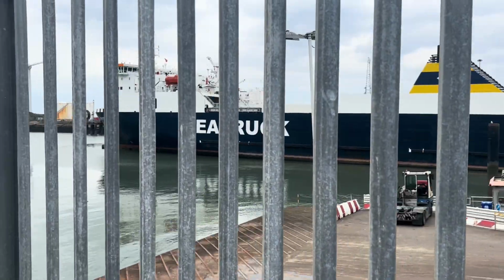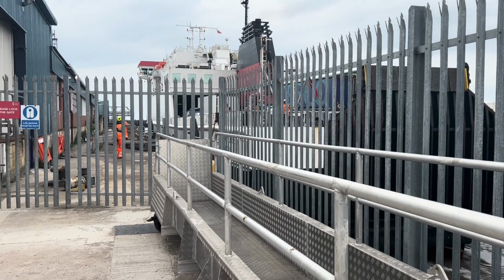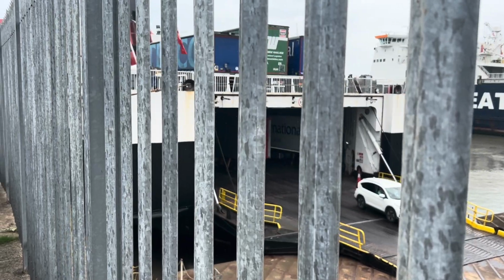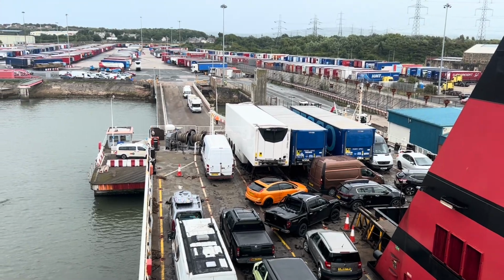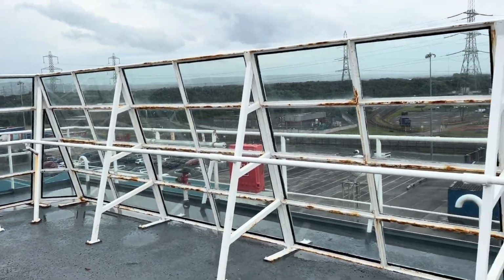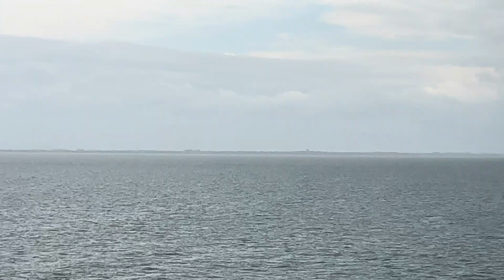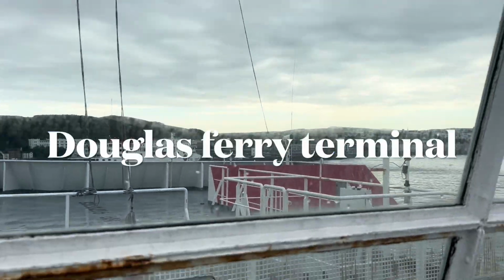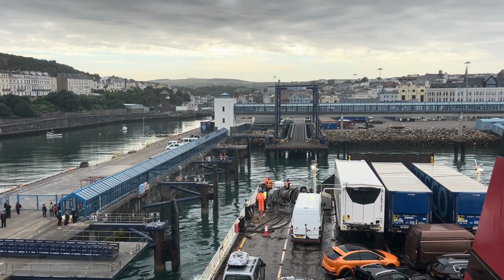All things Fylde coast travels to Isle of Man from Heysham